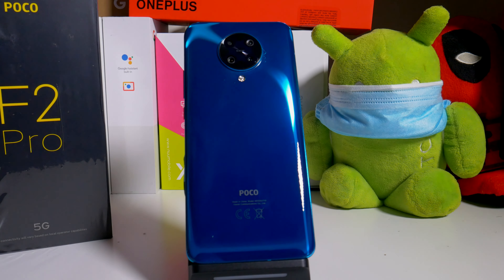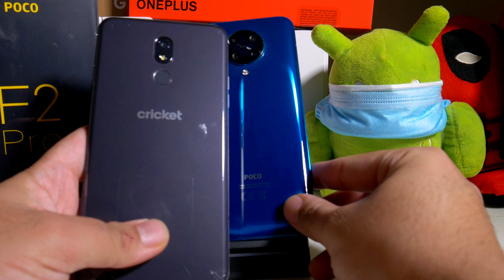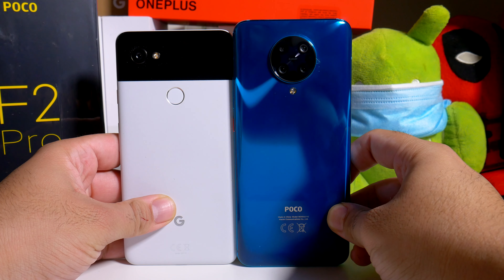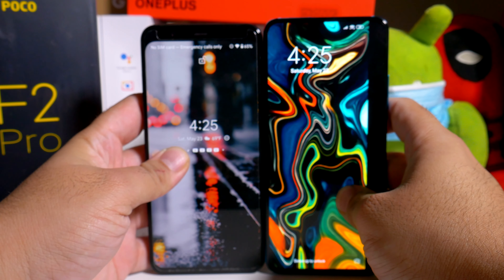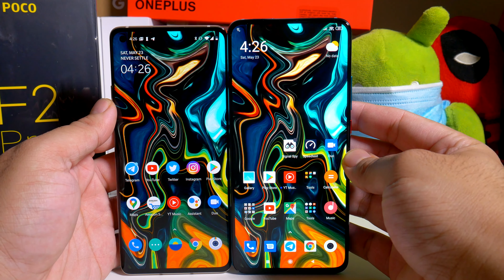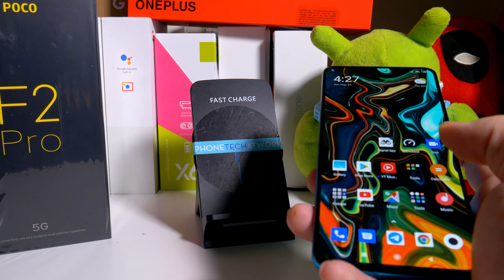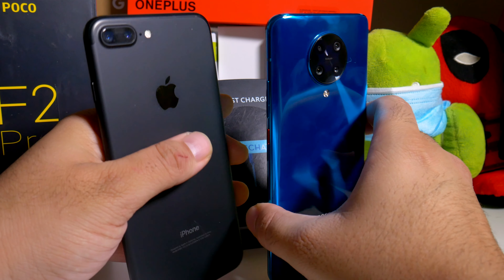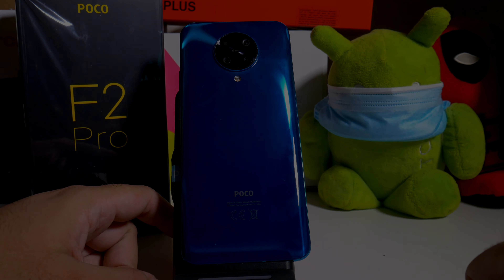Poco F2 Pro Phone Size Comparison! Pixel/One Plus/iPhone